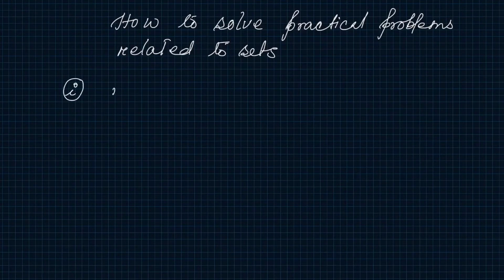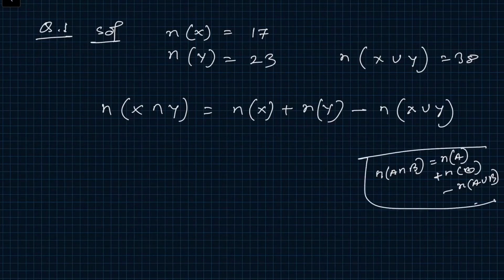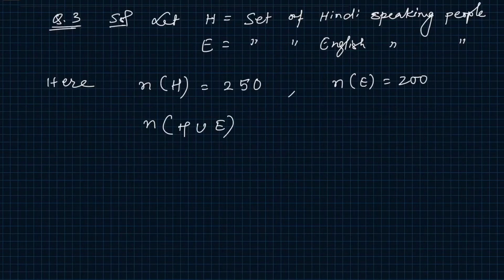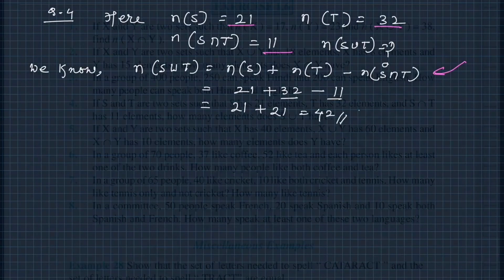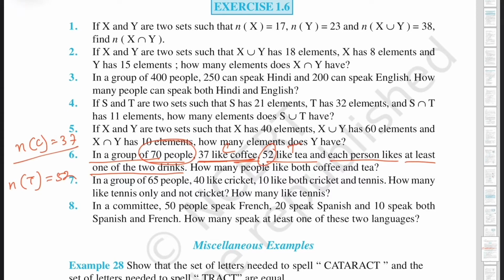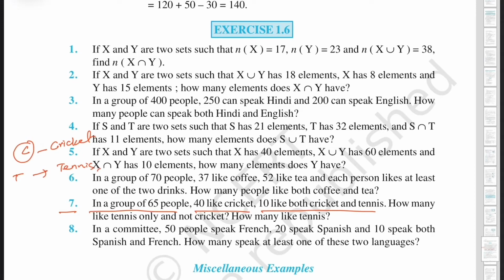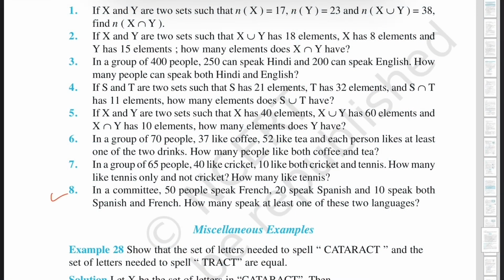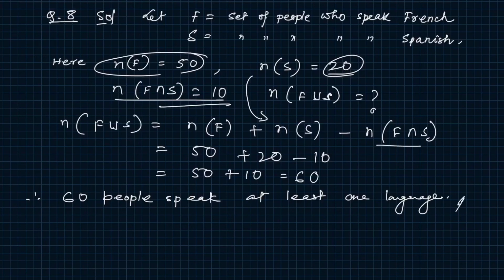SETS(PART-6) | NCERT | CLASS-XI MATHEMATICS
EX-1.6 SOLVED
Hello viewers I am really sorry to say that I didn't solved Q. No 7 completely.. I have noticed it after the video was uploaded.. So next part of it is to find hom many people like only tennis, just find n(T) - n(C intersection T), you will get the answer